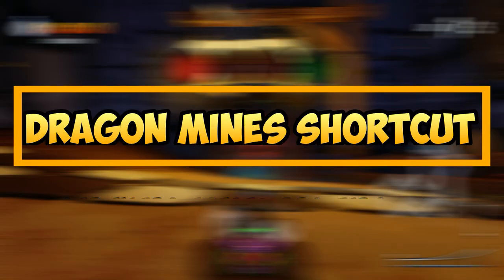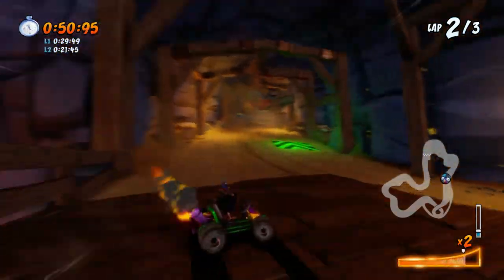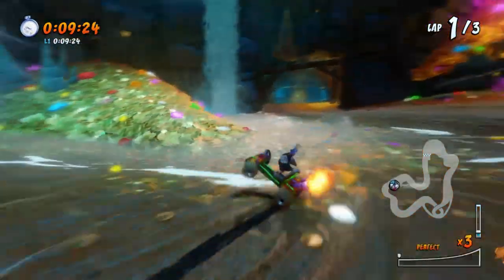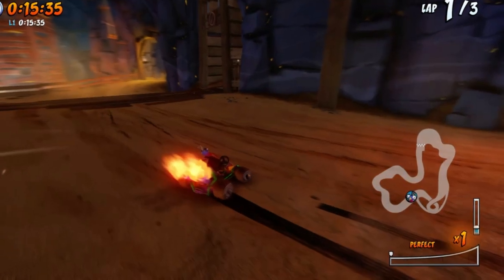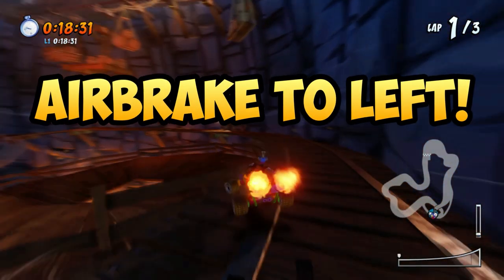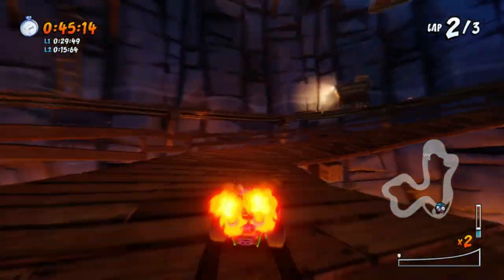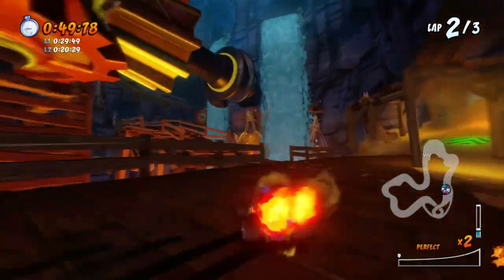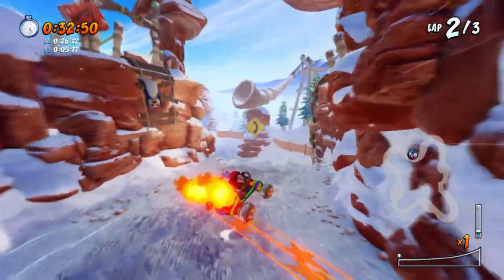Dragon Mines Shortcut CTR Guide | CTR Nitro Fueled Pro Tips #13 | EASIER THAN YOU THINK!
This Dragon Mines Shortcut in CTR is actually easier than you'd think! With this step by step guide, you will be able to take this shortcut with enough practice. Also, I will be showing the Dragon Mines Spiral Section too, as I know some people are having trouble with it. This is part of all shortcuts in CTR Nitro Fueled.